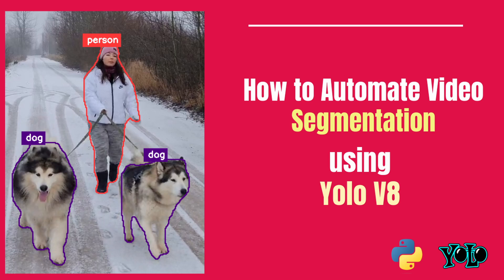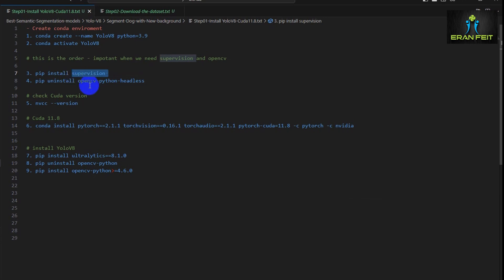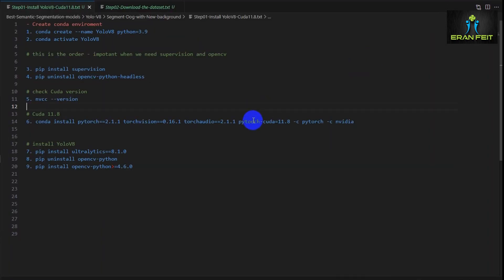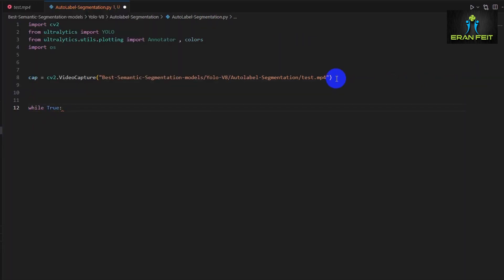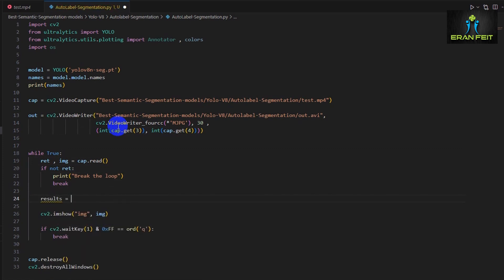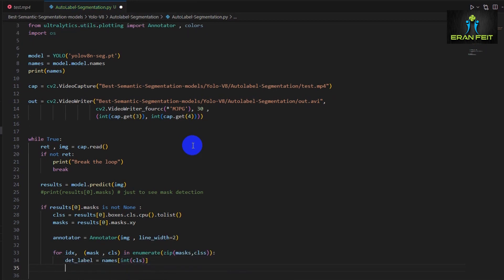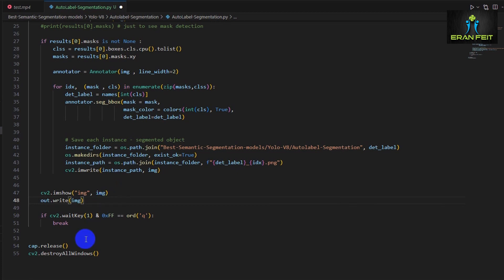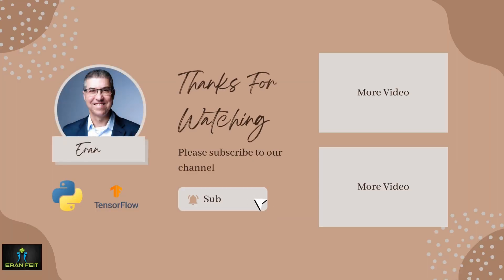Say Goodbye to Manual Labeling: YOLOv8 Auto-Label Segmentation Made Easy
Unleash the power of YOLOv8 for real-time semantic segmentation in videos!
This Python tutorial dives deep into YOLOv8's auto-labeling capabilities, guiding you through the process of automatically segmenting objects in your videos.

Code for the tutorial here : You can download the code

Chapters
00:00 Introduction
01:01 Installation
04:33 Let's start coding
Credits